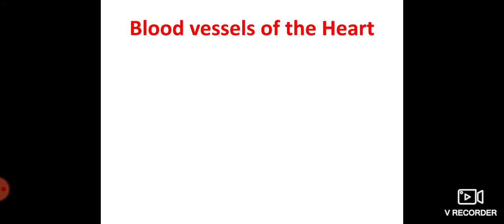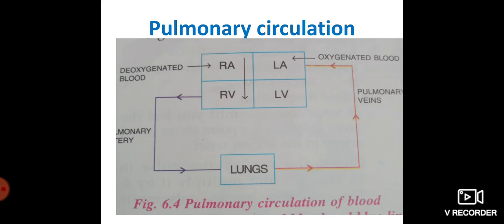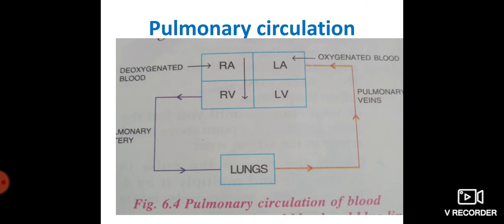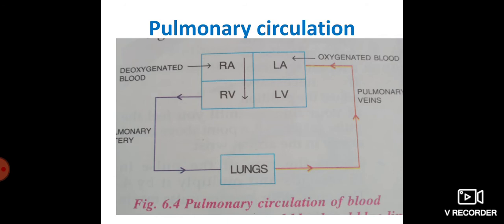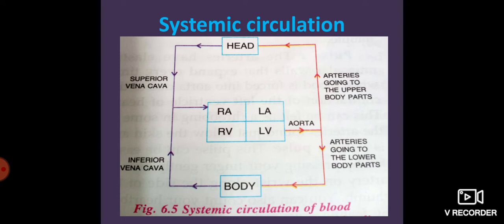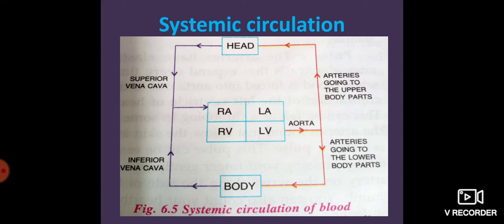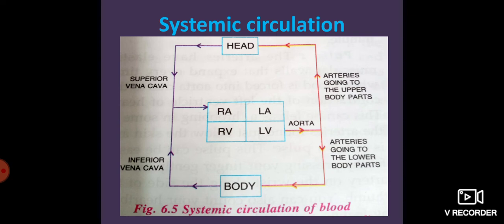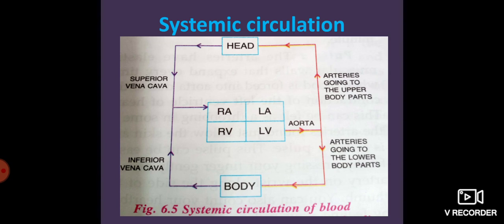STD 6 Biology Chapter 6 circulatory system